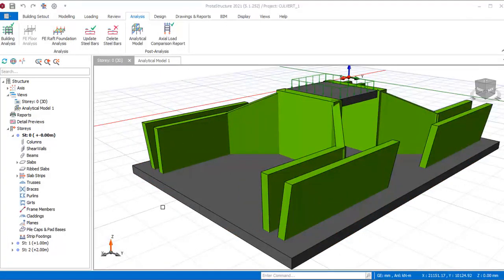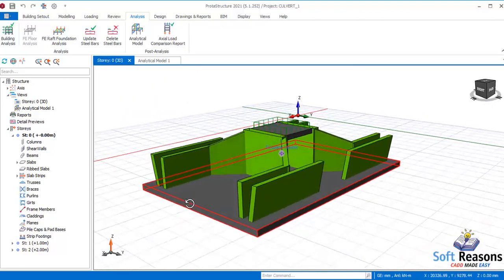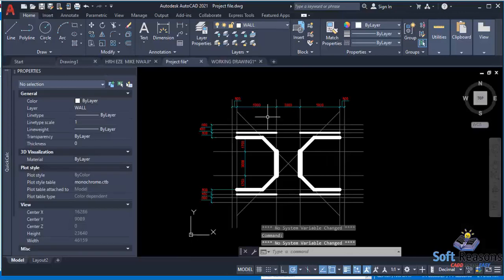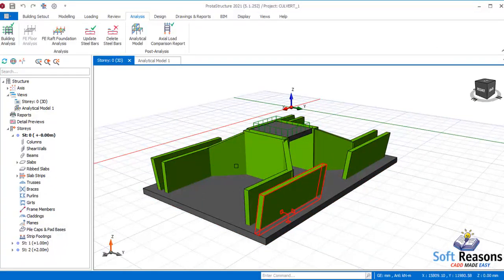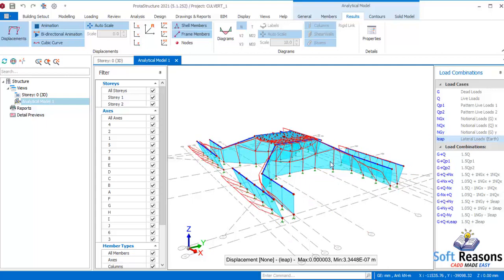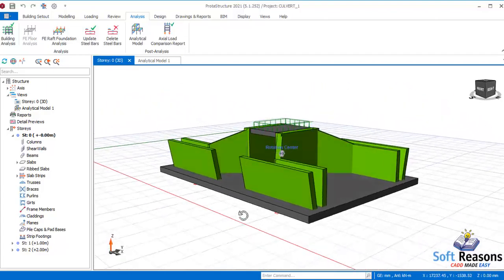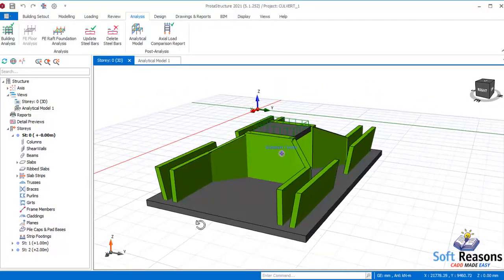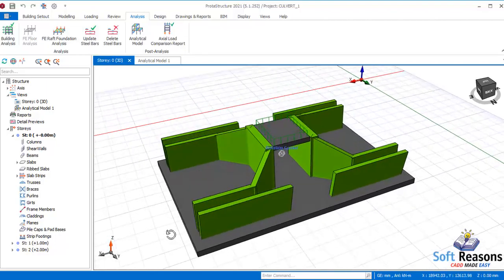Single Cell Culvert Modeling, Analysis and Design in Protastructure and AutoCAD Details Drawings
Culvert Complete Design is a full video that really explained the modeling, loads as well applying lateral earth pressure on Culvert, analysis, design and AutoCAD details construction drawings
Complete Culvert Design Video Link 👇🏻